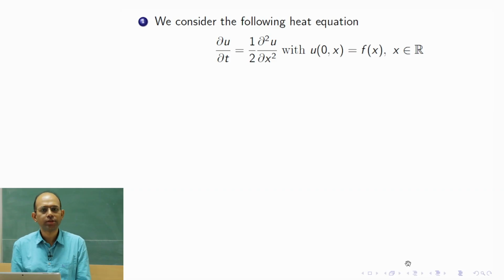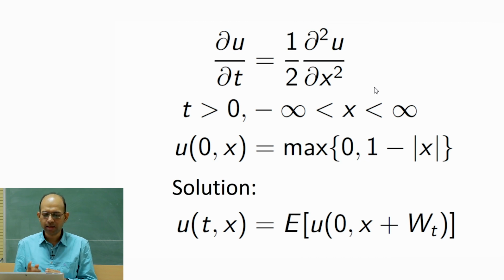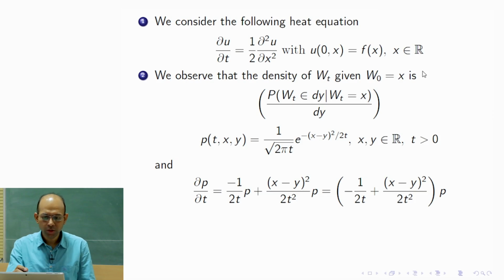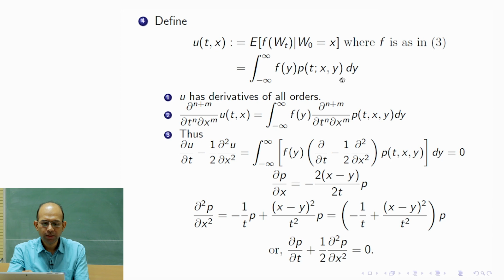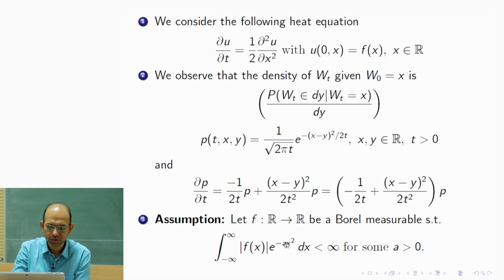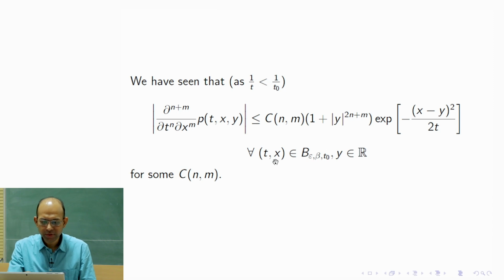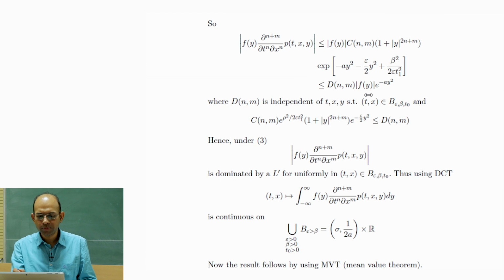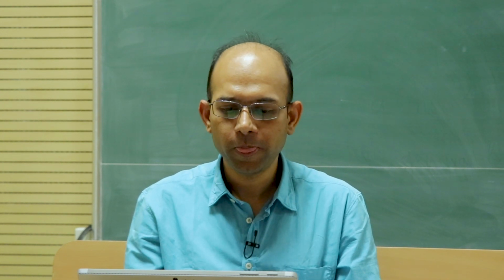Stochastic representation of bounded solution to a heat equation - Part 1